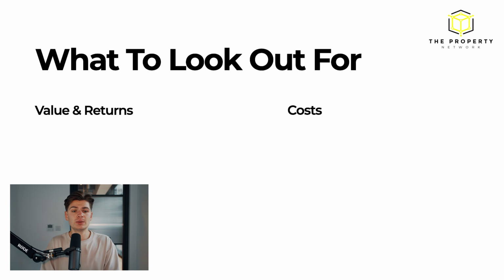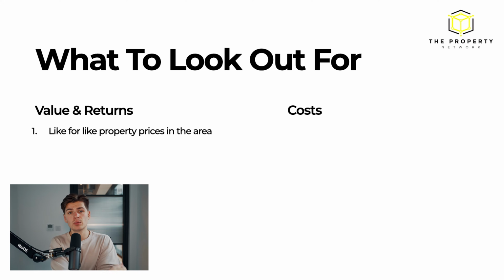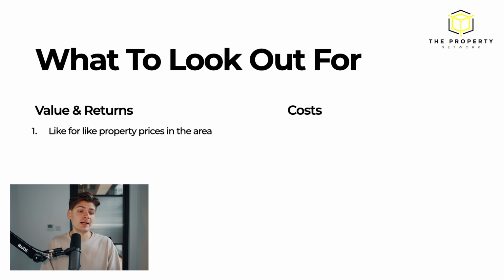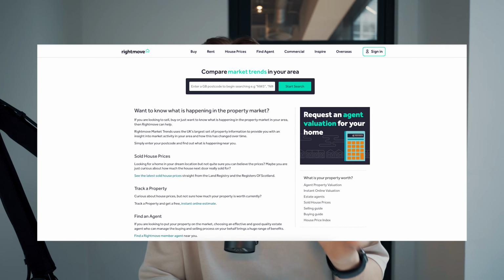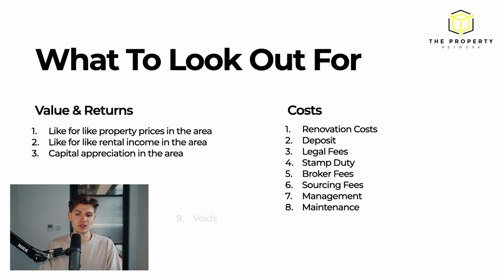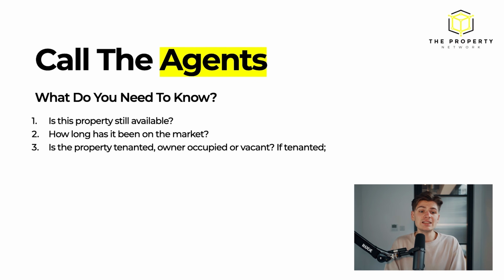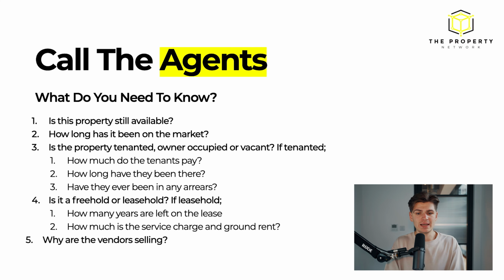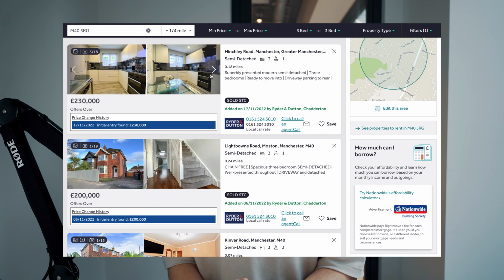Is Your Property Deal Any Good? - Due Diligence For Profitable Property Deals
I wanted to release a module from my free online property course that I am going to be releasing in January 2024, Property Foundations.

Start your year strong by securing access to my FREE online training course, Property Foundations.
We will be going through the things I believe all property investors need to know before they begin investing in UK property.

I want to help you not just get started in property in 2024, but start correctly.

Once you sign up with your details you will be added to our email list of property investors and get access to the Property Foundations course for free, property investment calculators, property deals from our company and property updates as and when we feel you need to be aware of them.